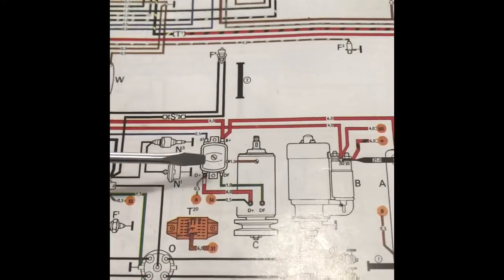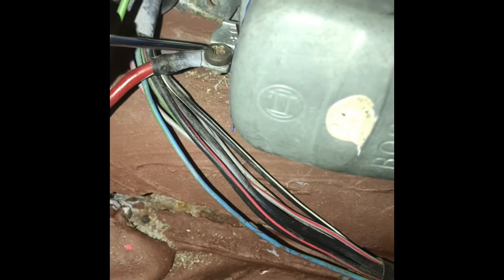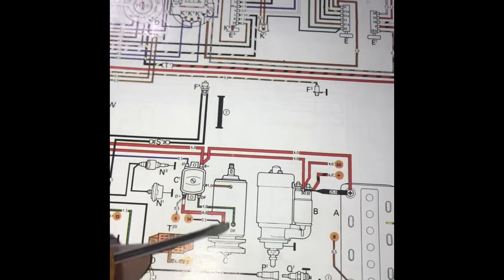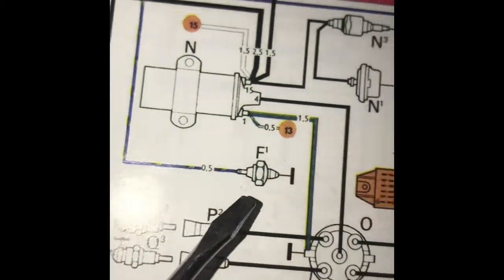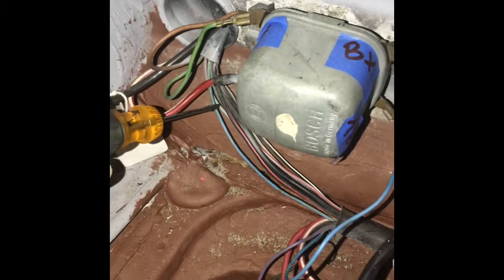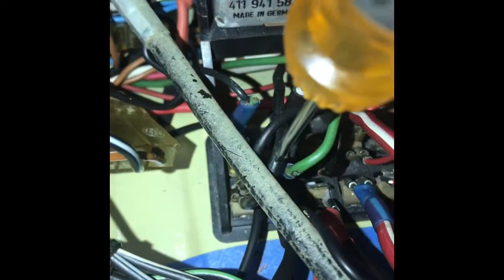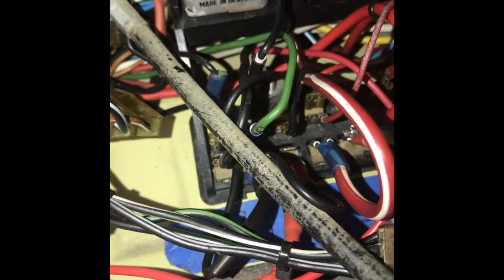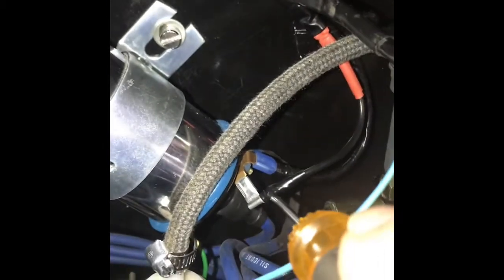Wiring 101 for you 1971 Super Beetle video #7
In this video we are going to review the wiring connection for your Generator, voltage regulator and the black positive wire of fuse 12 bottom connection to the positive terminal of your coil.
T= Terminal
Red / wire to T- D+
Green to T - DF
Brown to T- chassis

Blue/green from oil press switch to T- K3 behinds the speedometer.

Black from fuse 12 to positive terminal in your coil